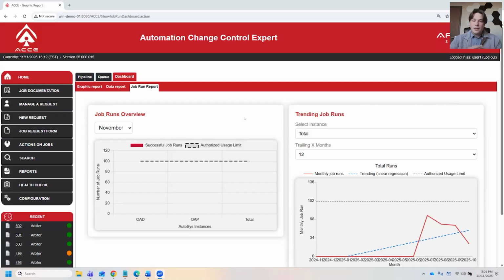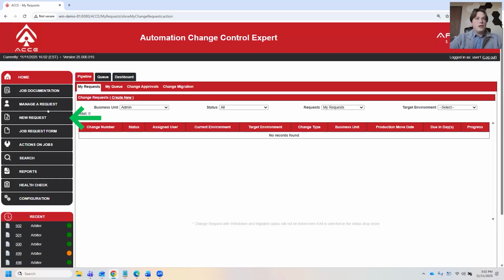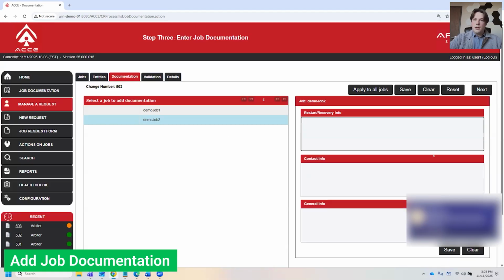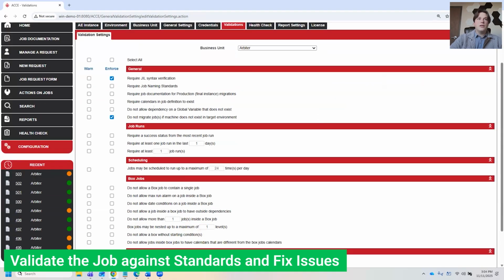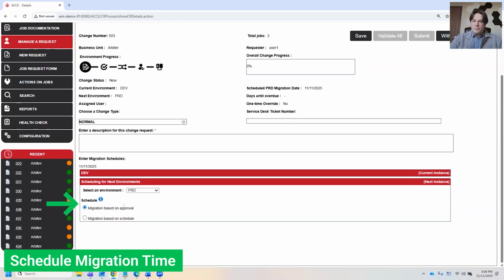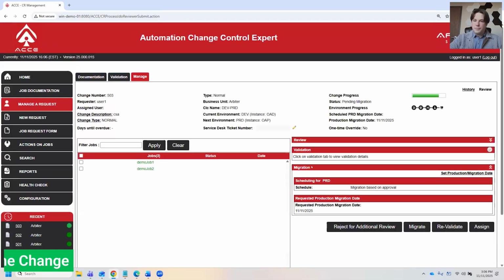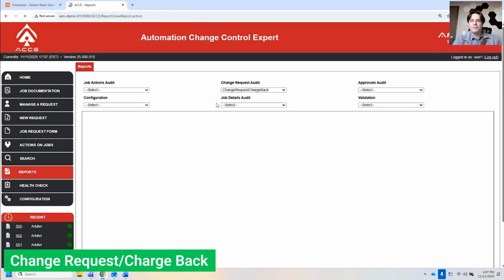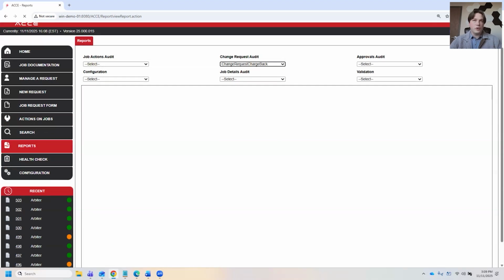ACCE for AutoSys Walkthrough: Automating Dev-to-Prod Migrations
This walkthrough shows how ACCE for AutoSys transforms real-world migrations using dashboards, validations, approvals, and reporting. What once took days of coordination, manual checks, and late-night monitoring becomes a streamlined, predictable process with full visibility into executions and license usage.

The demo highlights how teams can compare source and target environments, enforce documentation and standards, resolve issues directly in ACCE, and choose approval-based or scheduled migrations. Built-in reporting and health checks make it easy to confirm success the next day and share results with stakeholders, turning stressful migrations into a controlled, auditable workflow.

Robert Mark Technologies (RMT) is a trusted workload automation partner for global brands like Nike, Netflix, Target, and 3M. With 25+ years of expertise, RMT delivers automation implementations, upgrades, migrations, managed services, and training—helping organizations modernize, optimize, and future-proof their operations.

Planning your AutoSys upgrade or migration?